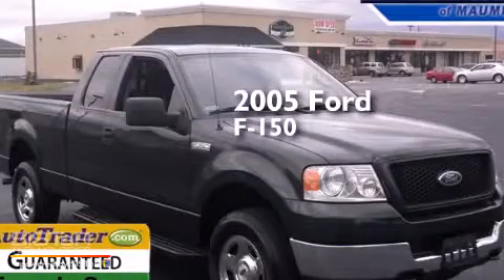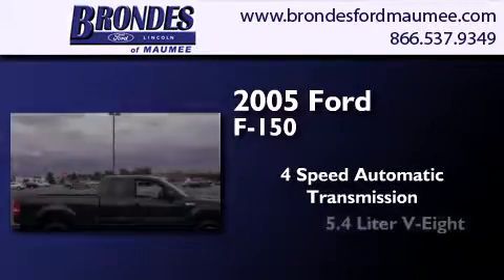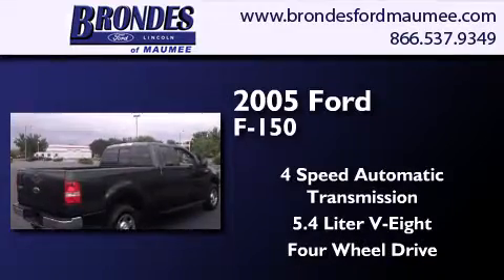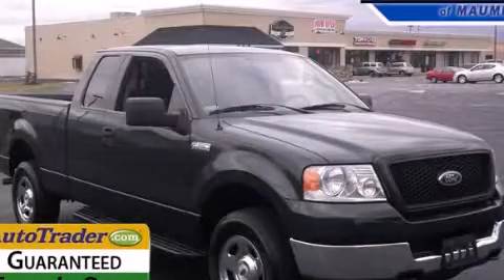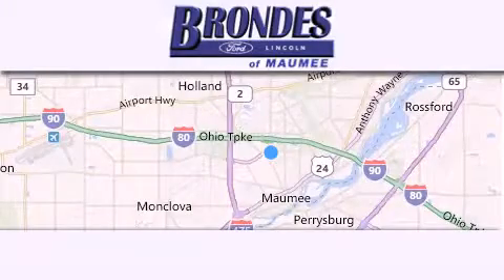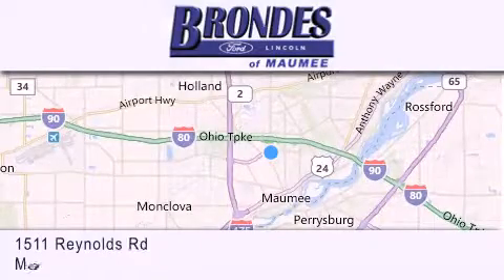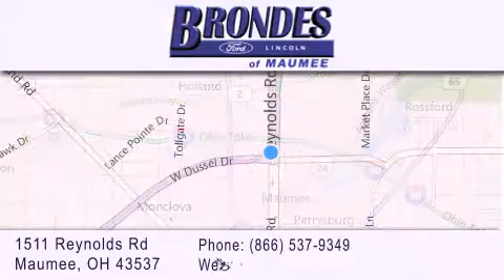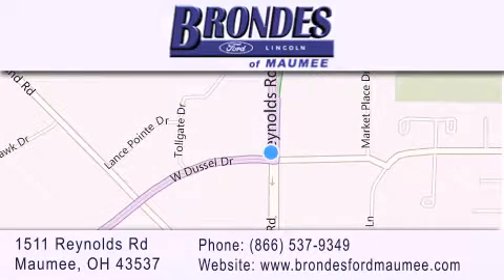2005 Ford F-150 Maumee OH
We have been honored to serve the Maumee OH area , we promise that your experience at our dealership will exceed your expectations ! Year : 2005 Make : Ford Model : F-150 Engine : 5.4L V8 Trans . : Automatic 4-Speed Exterior : Aspen Green Clearcoat Metallic Miles : 141,259 Interior : Dark Flint w/Premium Cloth 40/20/40 Front Seat Stock : FT4622A Brondes Ford Maumee 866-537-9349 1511 Reynolds Rd. Maumee , OH 43537